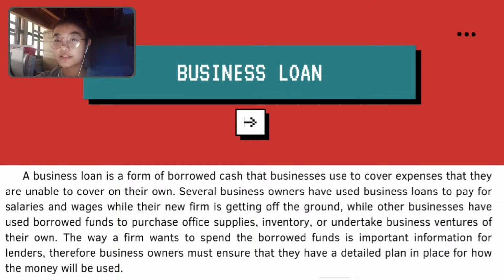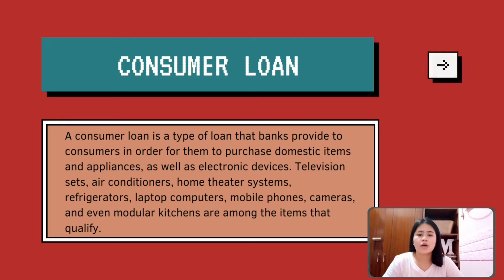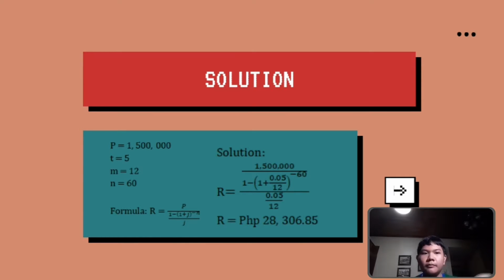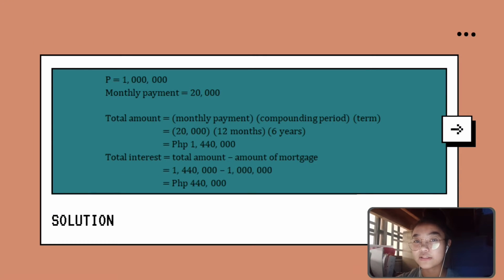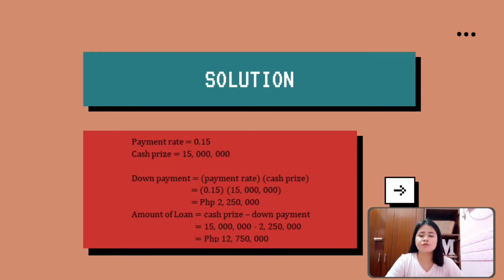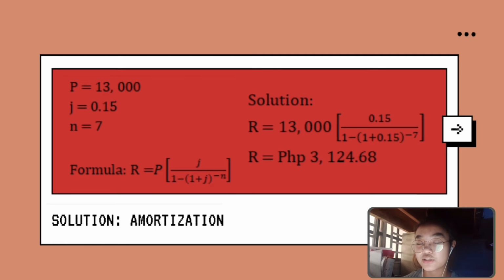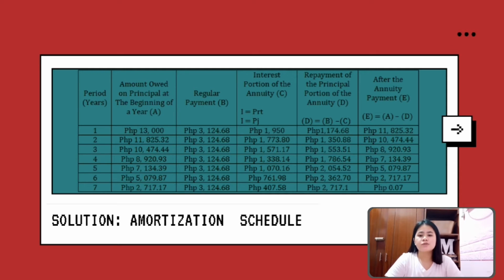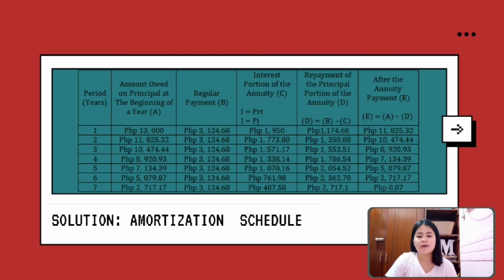Business Loans, Amortization, and Mortage | Group 2 General Mathematics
A business loan is a form of borrowed cash that businesses use to cover expenses that they are unable to cover on their own. Several business owners have used business loans to pay for salaries and wages while their new firm is getting off the ground, while other businesses have used borrowed funds to purchase office supplies, inventory, or undertake business ventures of their own.

Chapters
00:00 - Introduction
00:30 - Definition
01:06 - Eqaution 1
01:24 - Equation 2
02:14 - Equation 3
03:31 - Equation 4
05:15 - Equation 5
06:00 - Equation 6
06:25 - Equation 7
07:47 - Equation 8
08:36 - Equation 9
09:21 - Equation 10
09:50 - Credits